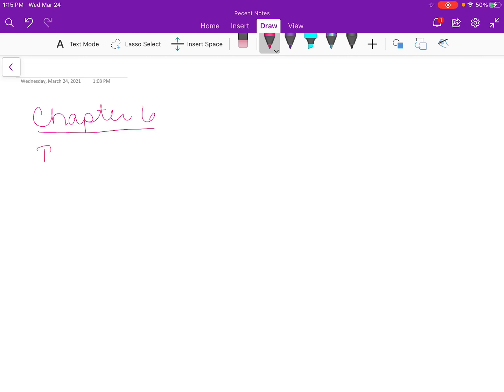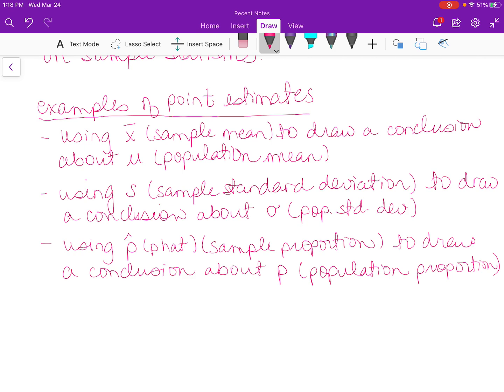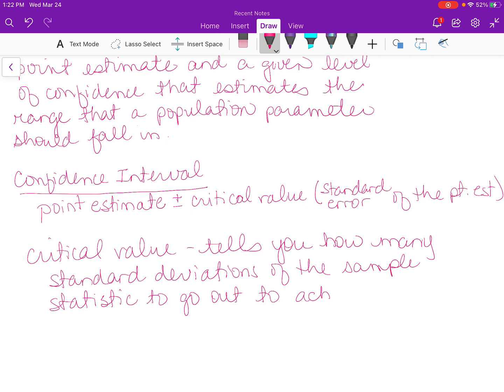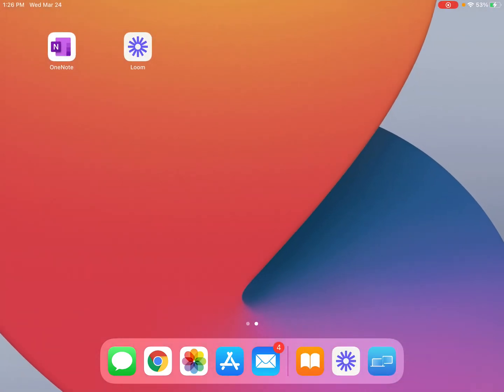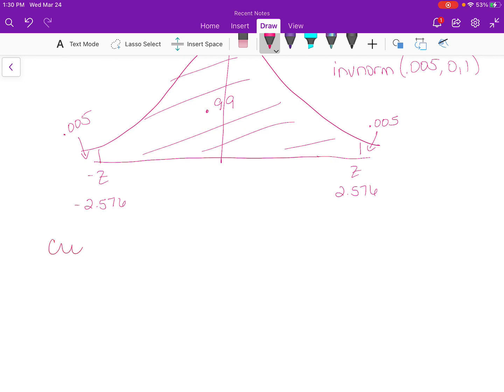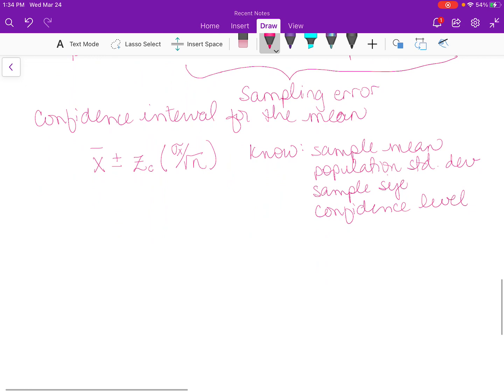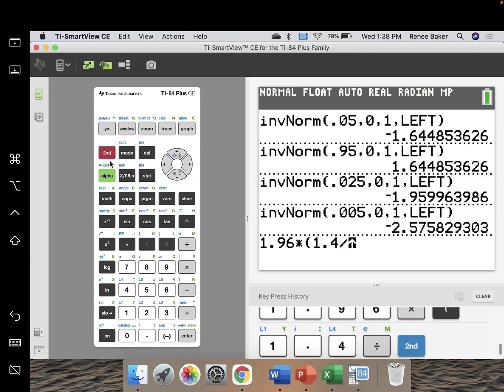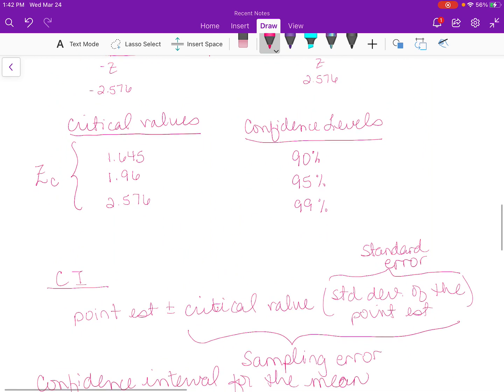Module 3 Section 6 1